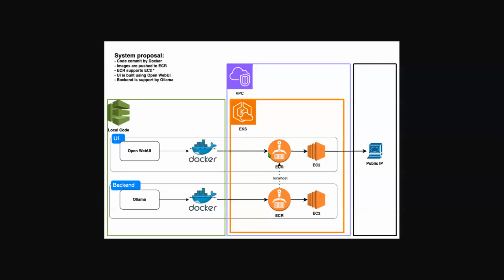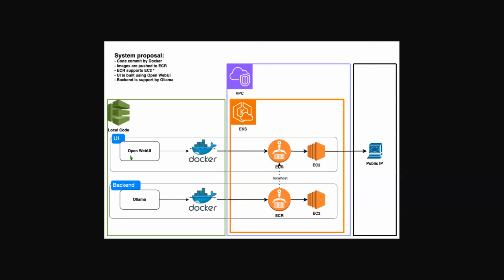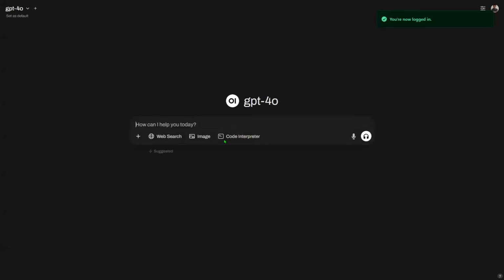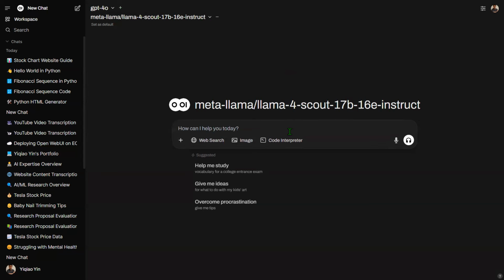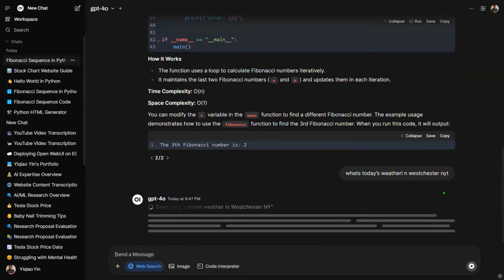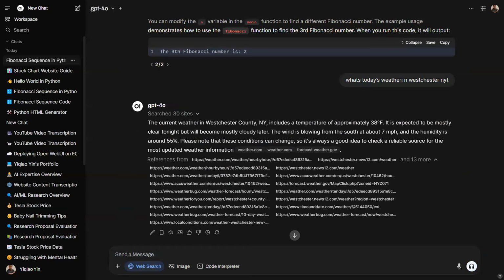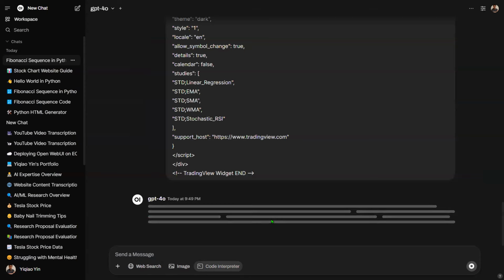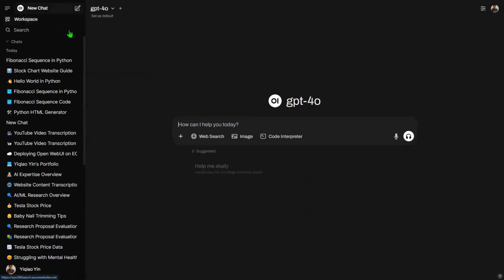GenAI Vlog - Teaser from Yin's Lab - Project Aetherius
🎉 Exciting News Alert, Tech-Savvy Folks! 🚀

Yiqiao just dropped a brand-new feature designed by Open Web UI that’s going to blow your socks off! 🧦💥 This awesome update lets you work on code locally, push it to ECR, and then use it to power up your EC2 instances all within a protected VPC! 🌐🔒 Now that's secure power in your hands!

But wait, there’s more! 🥳 We’re talking not one, but two amazing containers - a dazzling UI and a powerhouse backend, which is built using Llama! 🦙 You'll be able to mix, match, and compare results from different models like a coding wizard! 🧙‍♂️✨

And what’s on the horizon? New features like web search, image generation, and code interpretation that'll have you shouting "WOW!" 🖼️🔍💻 Plus, keep your eyes peeled for upcoming workspace models and brain-teasing knowledge problems. 🤔

Here's what's rolling out behind the scenes:
- 🛠️ **Dev Team** is putting the final touches on the Docker container setup for local dev fun!
- 🔧 **DevOps Team** is making sure ECR, EC2, and EKS are configured and locked down tight within the VPC.
- 🎨 **UI Team** is on a mission to finish up the sleek OpenWebUI-based front-end.
- 🤖 **Backend Team** is integrating Llama and other jaw-dropping language models.
- 🕶️ **QA Team** is putting the multi-model selection and result comparison features to the ultimate test!
- 📡 **API Integration Team** is implementing and testing those shiny web search, image gen, and code interpreter features.
- 📚 **Product Team** is busy creating awesome documentation for all the new goodies—think workspace models, and mind-bending tools!